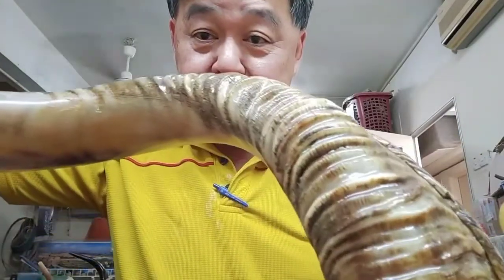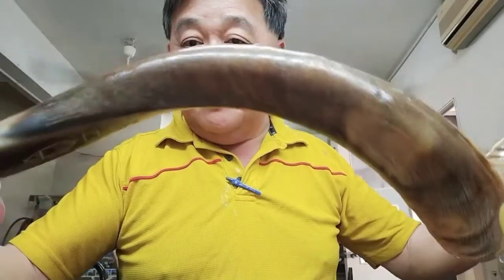SOLD •Shofarmaker v.42_TJ. Rare size Yemenite ONM Semi Polished Shfr.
YouTube v.42_50”. Rare size ONM Semi polished Shfr. Very sweet mellow sound as u can hear in this video.
Finely tuned and crafted to reveal the the internal ranging colours of ivory to red purplish hues. One side cleaned to remain as natural in the wild with its knuckles and grooves as is the character of the Kudu horn.
Drilled and fine tuned before your eyes to bring forth the colours of the natural tone at its potential without an added mouthpiece.
Gbu & Shalom.